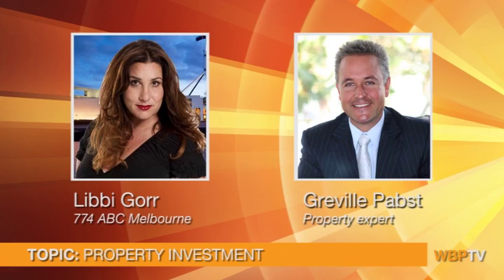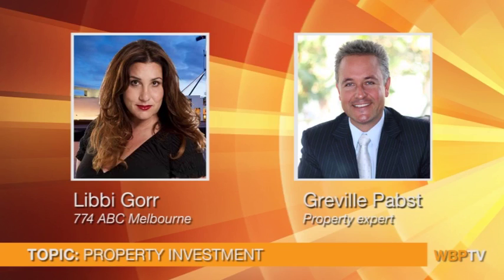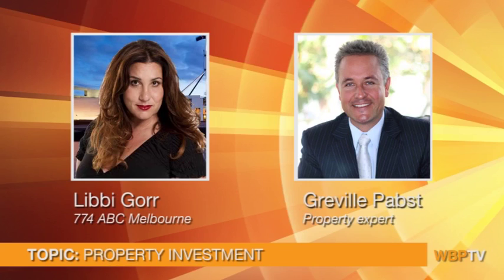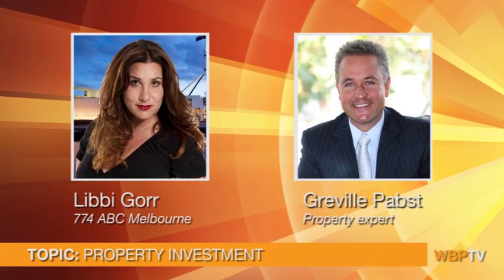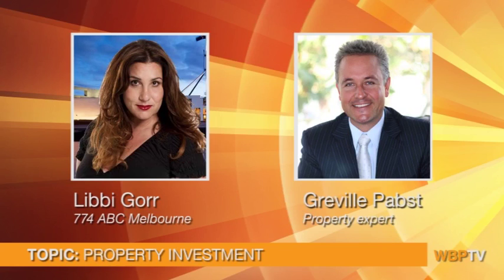774 ABC Melbourne - Interview with Libbi Gorr And Greville Pabst - Property Talk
Entertainer and radio host of 774 ABC Melbourne Libbi Gorr interviews WBP Property CEO and property expert Greville Pabst about the difference between one and two-bedroom apartments from an investment perspective.